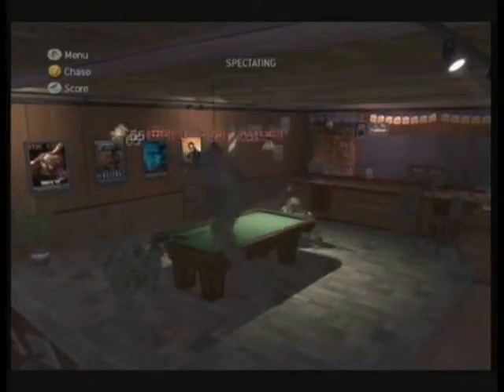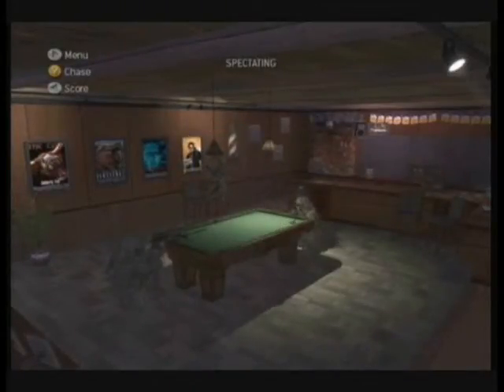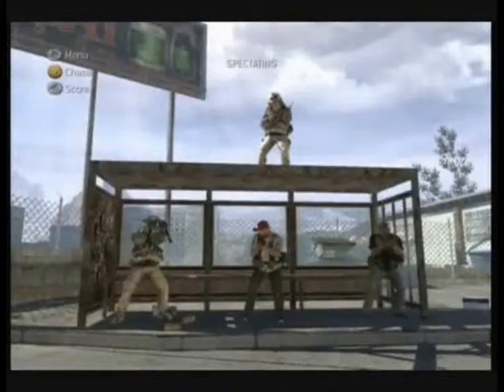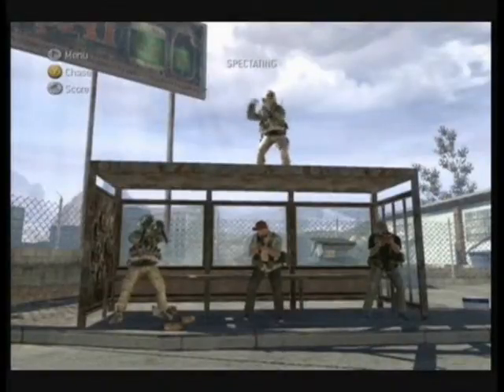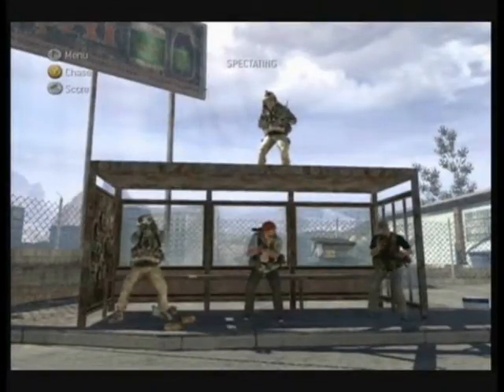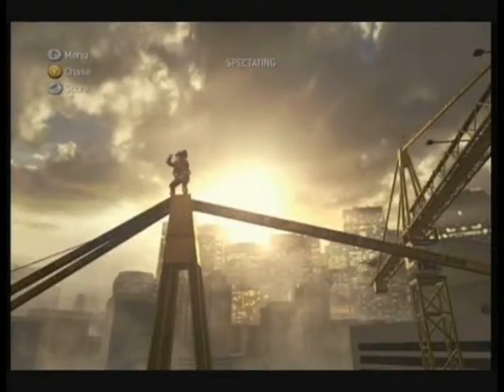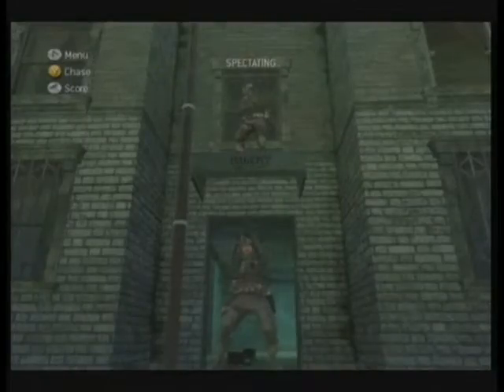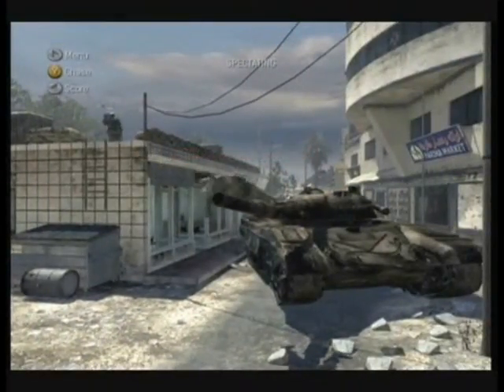Modern Warfare 2 - How To: UAV Killstreak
Part 1 of the "How To: Killstreak series"
This episode covers UAVs.